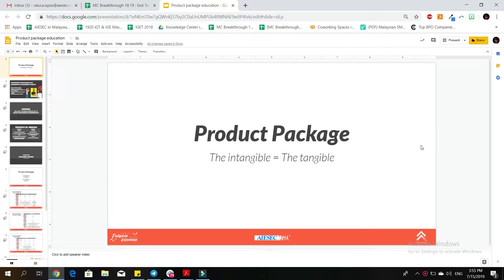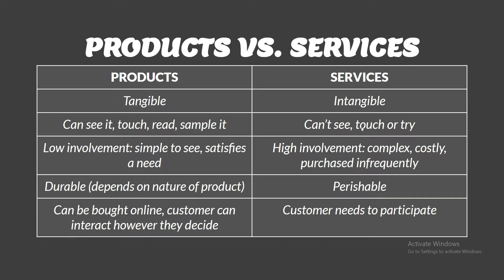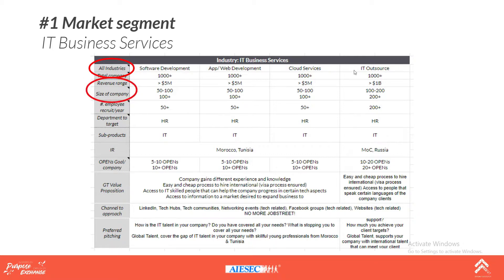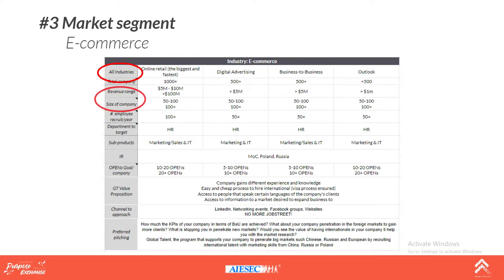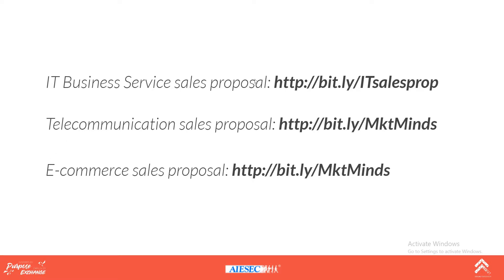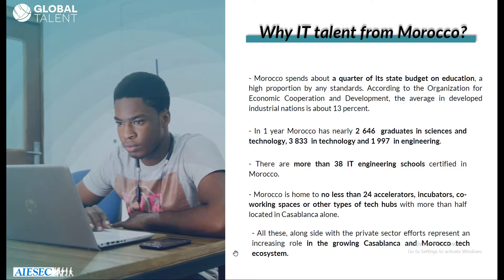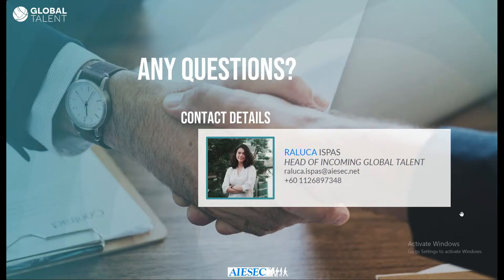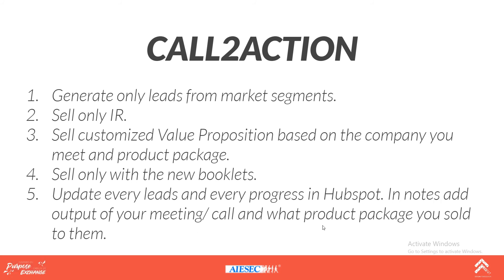iGT Product Package